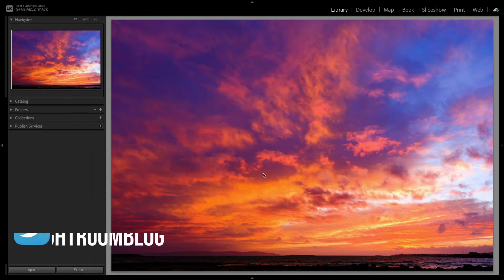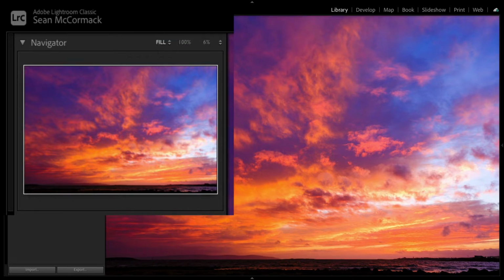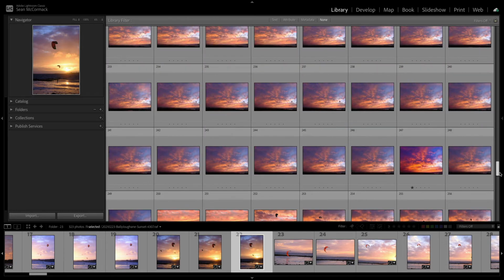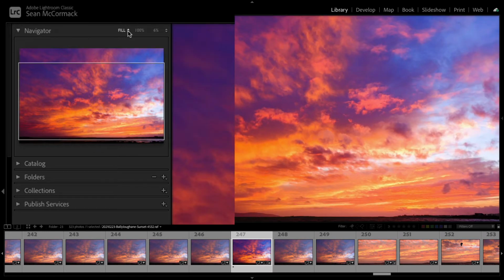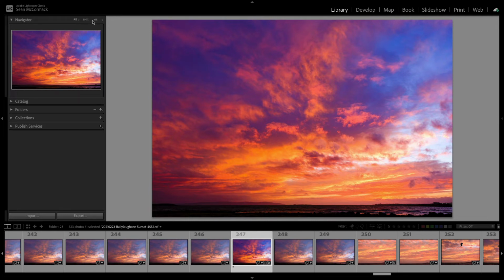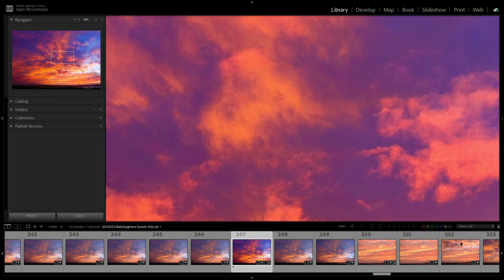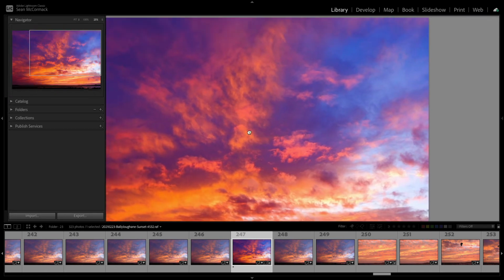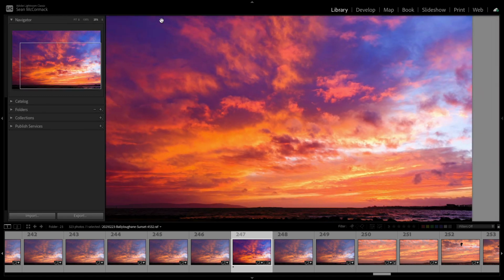Getting Started With Lightroom Classic 10 Ep04: The Navigator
A look at getting around your photo and zooming in Lightroom Classic 10